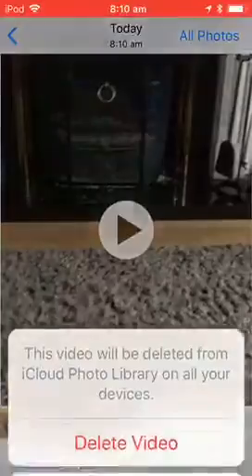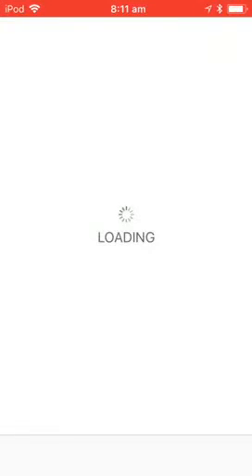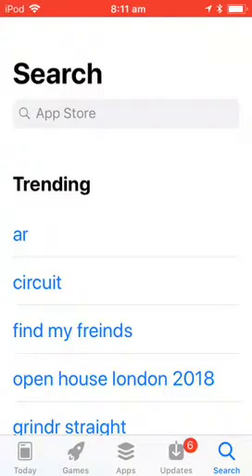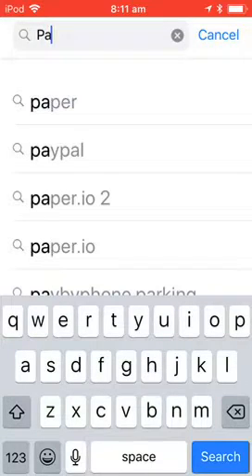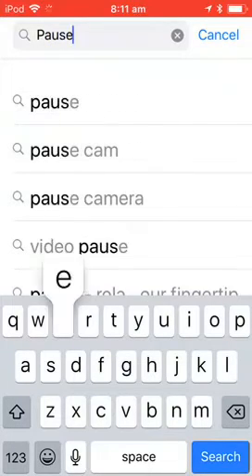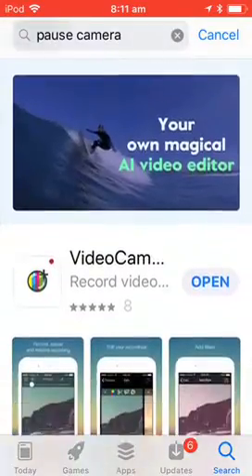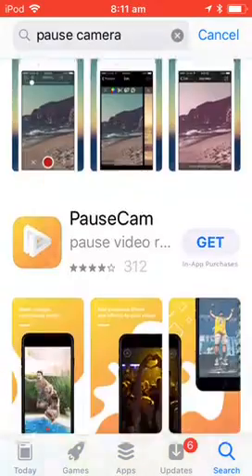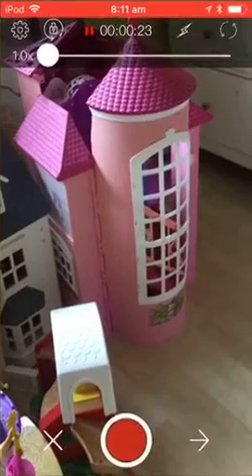How to pause a video on iPod touch